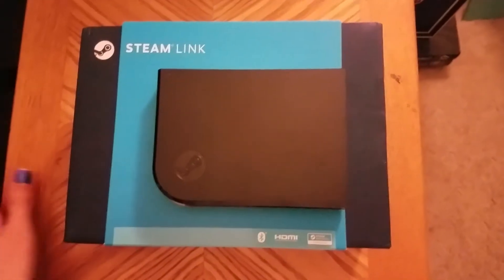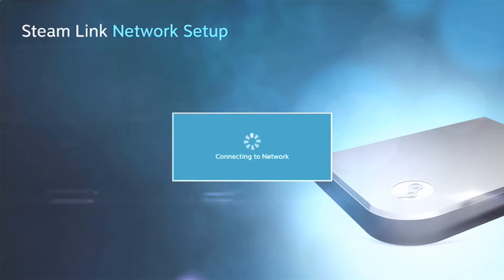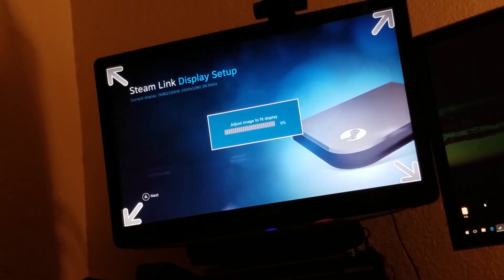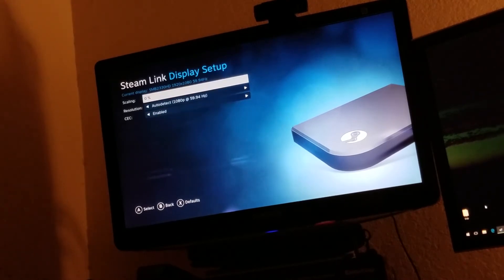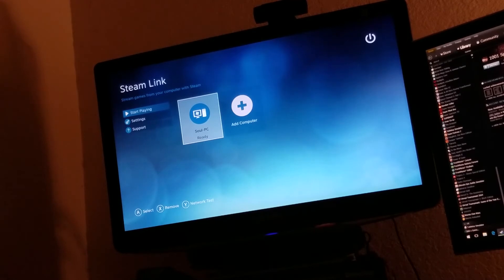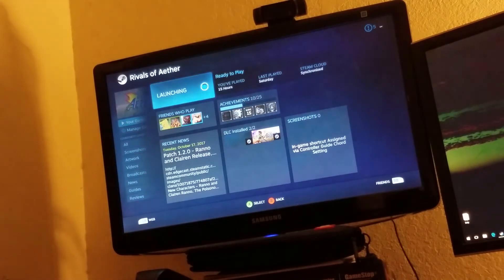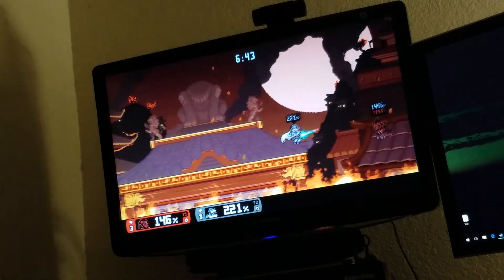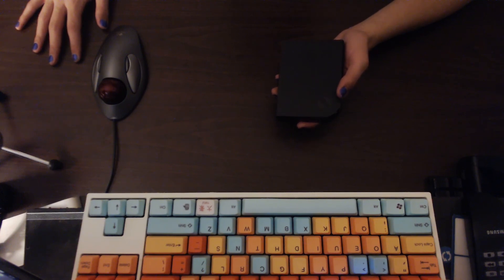Steam Link Setup/Review!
If you like this video, do as you please. =)